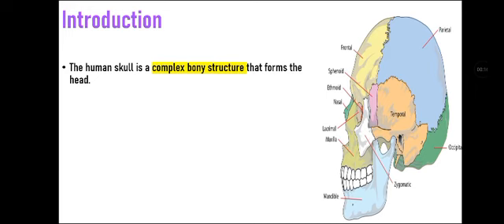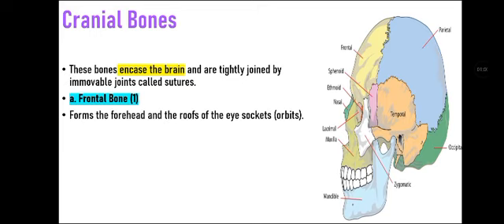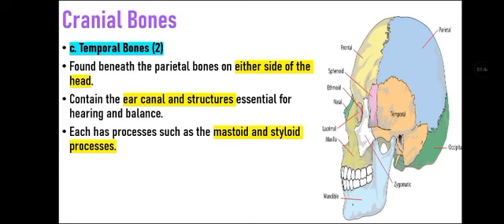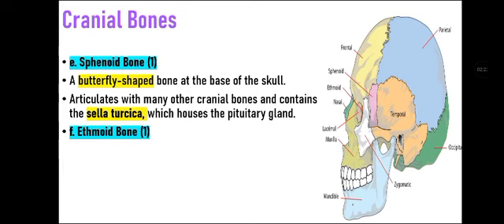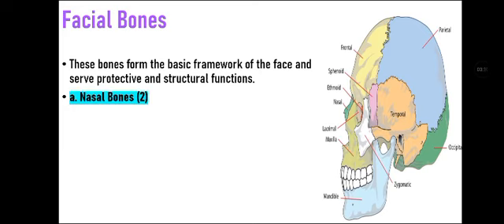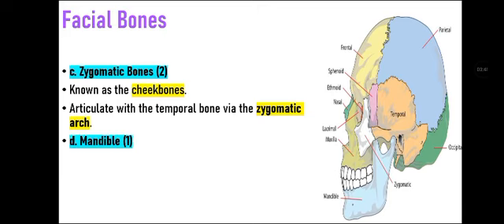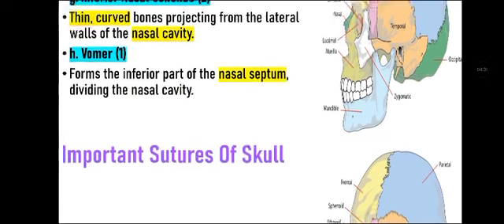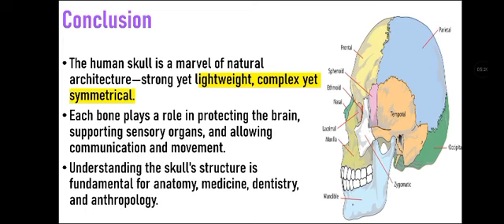Bones Of Skull